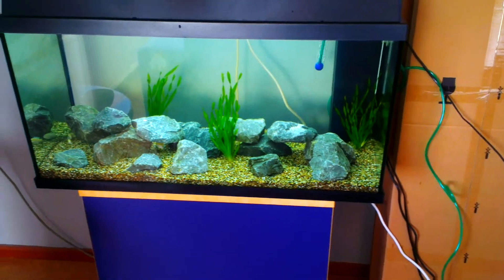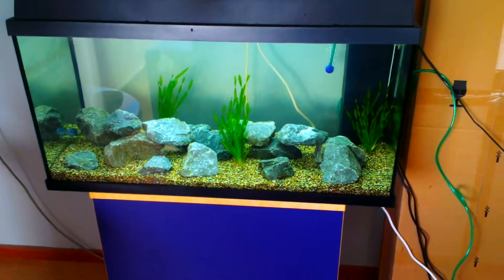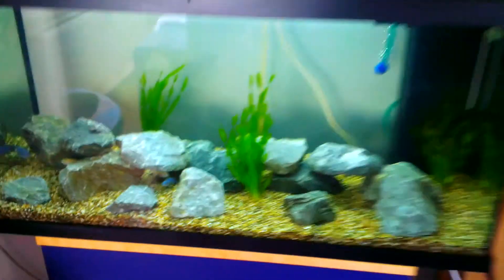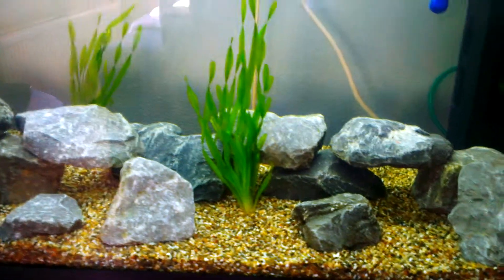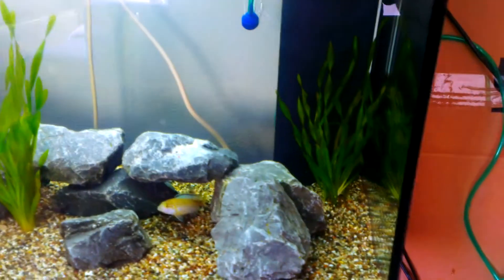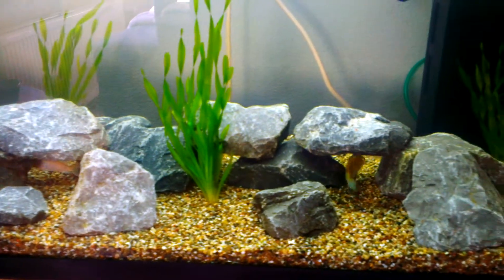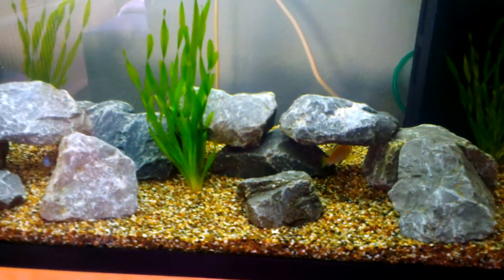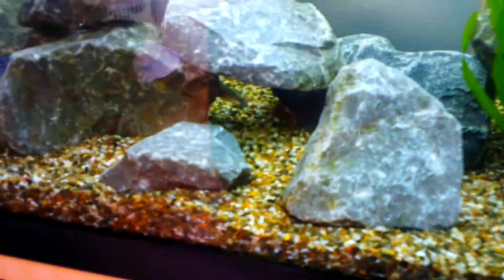small update on my new tank